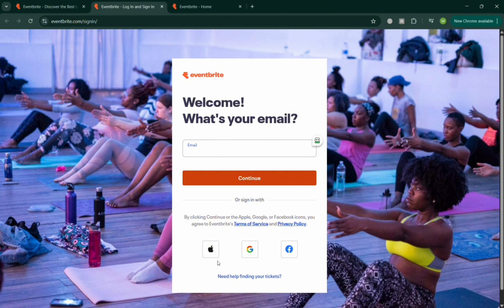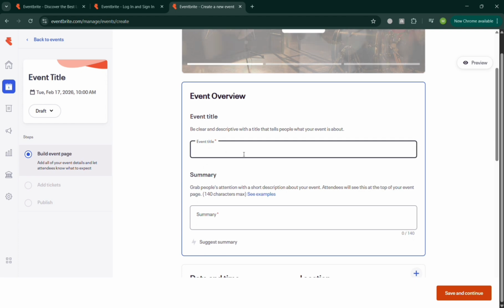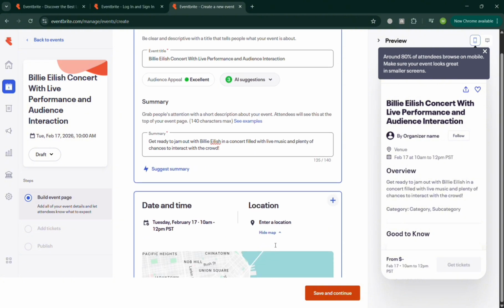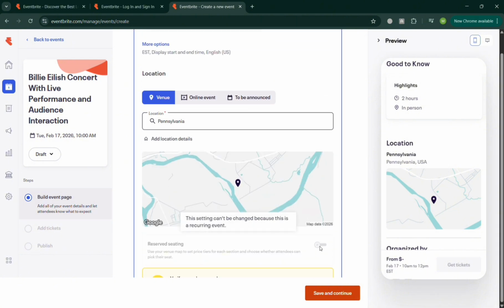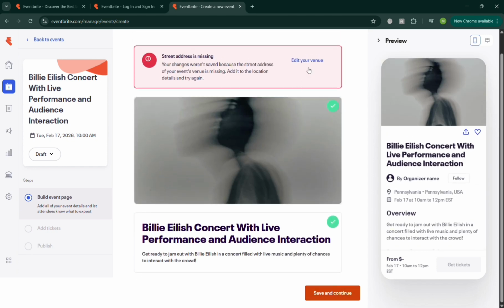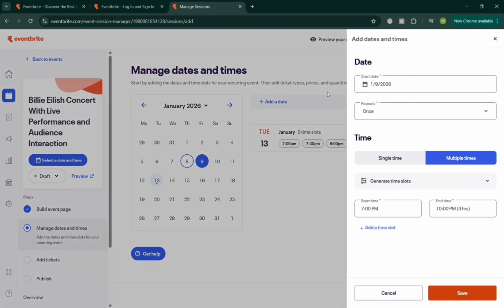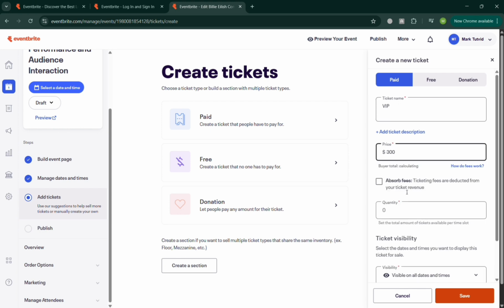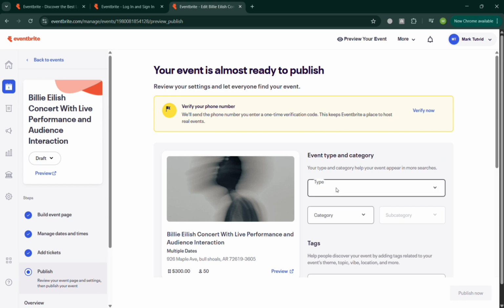How to Set Up a Multi-Date Event on Eventbrite (2026 Tutorial)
In this tutorial we have shown Learn to set up a multi-date event on Eventbrite: create sessions, manage tickets, and sync calendars. A clear tutorial for planners searching “multi-date event Eventbrite” to list events spanning multiple days.